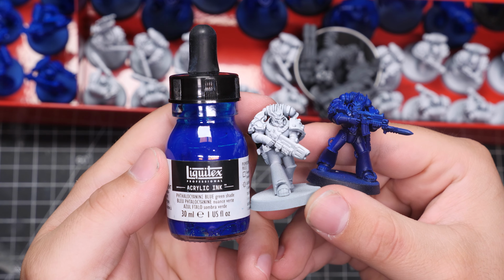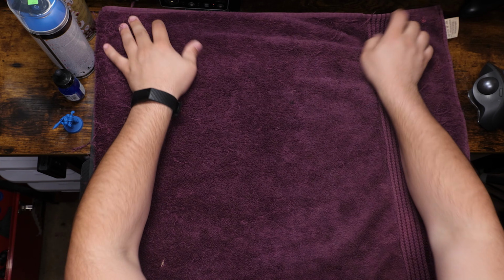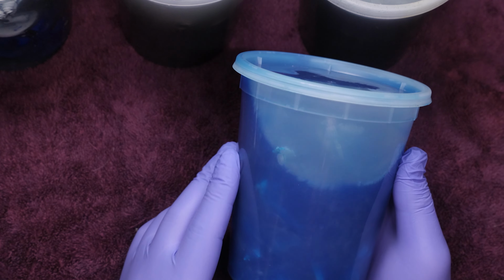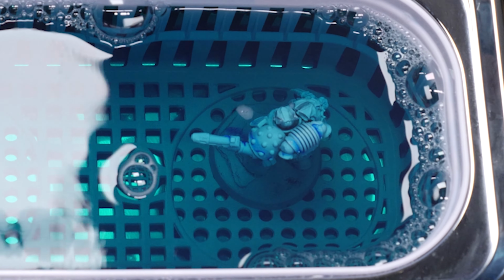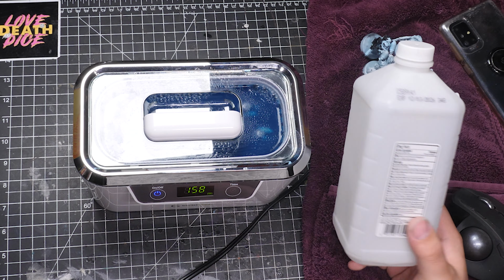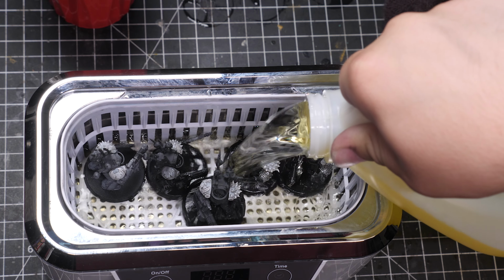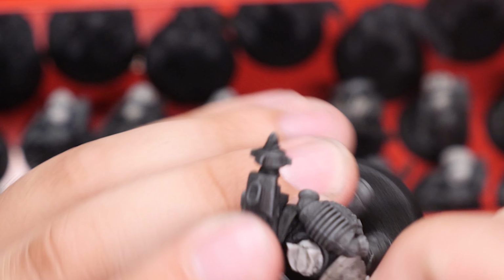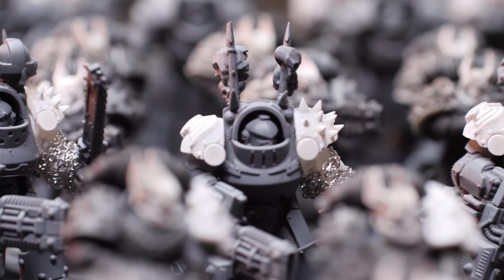Stripping My Entire Warhammer Army - 30k Night Lords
LET'S PAINT A WARLORD TITAN 💀 ►

THIS EPISODE! 🎲 ►
In this episode i tackle stripping my entire Warhammer Night Lords army to take another crack at it. I'm just not happy with how the initial paintjob went, and this means a whole lot to me so it's important that i get it right. Luckily, this gives me an opportunity to show you how i strip miniatures.

PODCAST 🎙️ ►
Spiritual Successor - A comedy game design podcast!

PAINTS & EQUIPMENT 🎨 ►
Sonic Cleaner / 42,000 Hertz
Simple Green Cleaner
LA's Totally Awesome Cleaner

WHAT IS LDD? ☠️ ►
Love, Death, & Dice is dedicated to all things tabletop. Miniature painting for games such as Warhammer 40k, Age of Sigmar, & Dungeons, and Dragons. Gm tips for TTRPGs like D&D, Tales From The Loop, Call of Cthulhu, and Heart: The City Beneath.

00:00 - Intro
00:13 - I messed up my Warhammer army
00:48 - Stripping miniatures down to the Primer
01:36 - Stripping all paint off miniatures